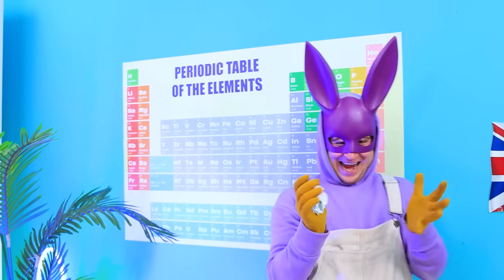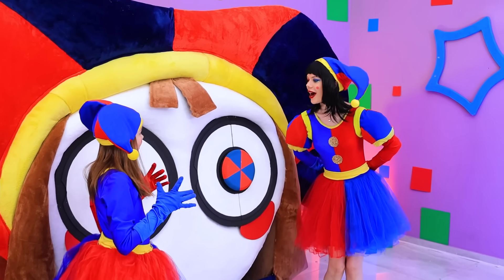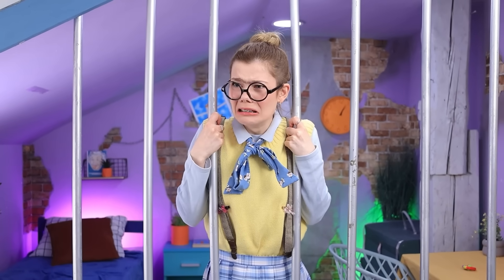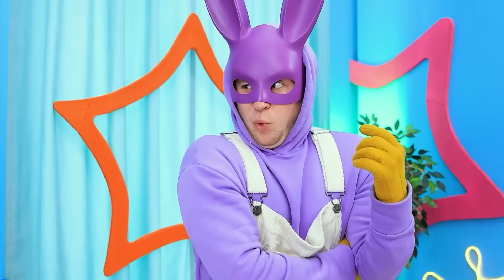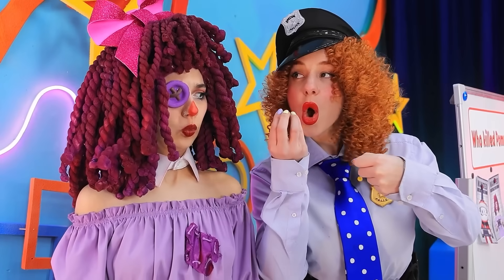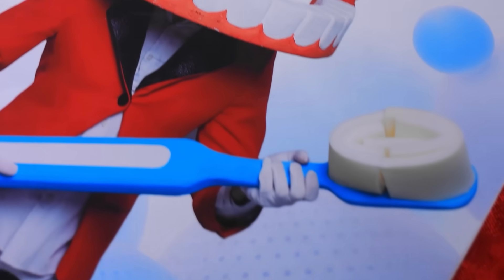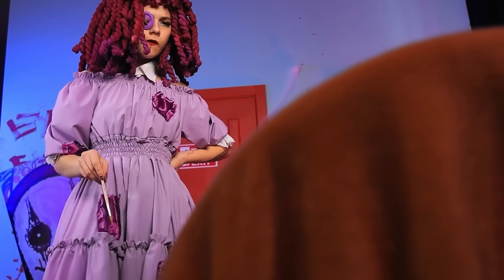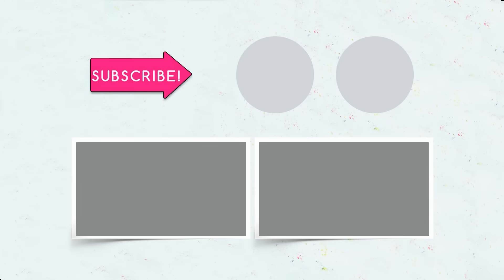CANDY PRINCESS Built a Tiny House for Pomni! Secret Room for Pomni! Tiny House at Home!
Witness the enchanting tale unfold in "We Build a Tiny House for Pomni! If Amazing Digital Circus Adopted Me! CANDY PRINCESS Origin Story!" Dive into the whimsical world of Pomni and experience the magic of the Amazing Digital Circus.
Discover the secrets hidden within the "Secret Room" as we unveil the intricate details of Pomni's new abode. Join us as we embark on an extraordinary journey, crafting a "Tiny House at Home" fit for a circus performer. Experience the wonder and excitement as we delve into the captivating "CANDY PRINCESS Origin Story." Let your imagination run wild as we explore the origins of this delightful character and uncover the mysteries of her past. Don't miss out on this captivating adventure as we bring the world of the Amazing Digital Circus to life in "We Build a Tiny House for Pomni! If Amazing Digital Circus Adopted Me! CANDY PRINCESS Origin Story!" It's a journey you won't want to miss!